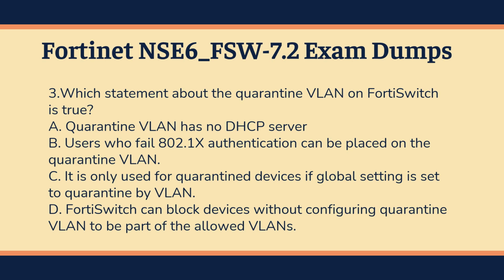Passed Fortinet NSE6_FSW-7.2 Exam to Get FCP In Network Security Certification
Valid Fortinet NSE6_FSW-7.2 exam dumps are a valuable tool in preparing for the Fortinet Certified Professional (FCP) Network Security Certification. These NSE6_FSW-7.2 exam dumps provide a comprehensive collection of questions that are likely to appear in the actual certification exam, helping you to familiarize yourself with the format and the type of questions you might encounter.